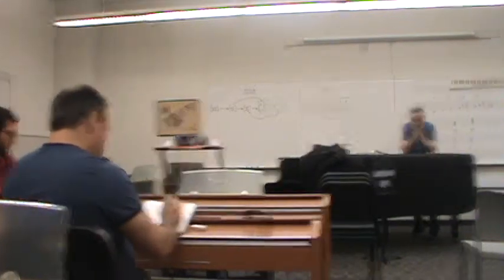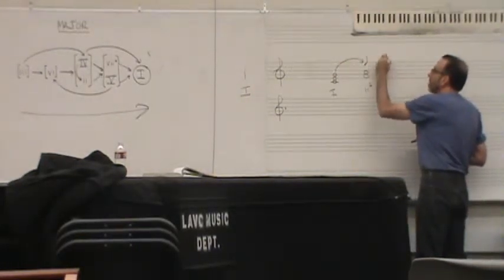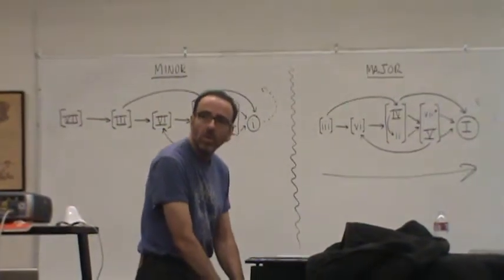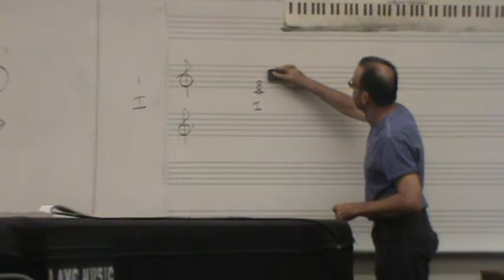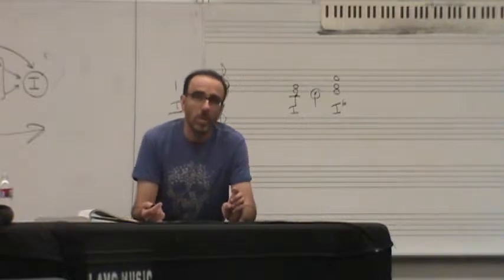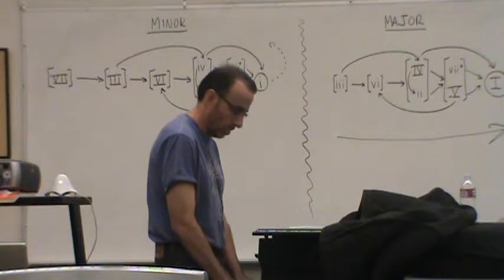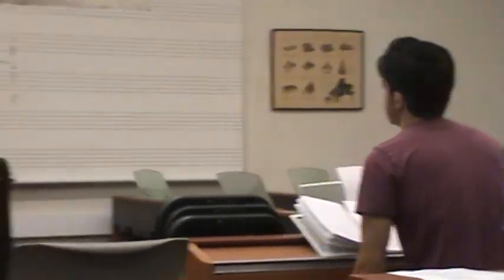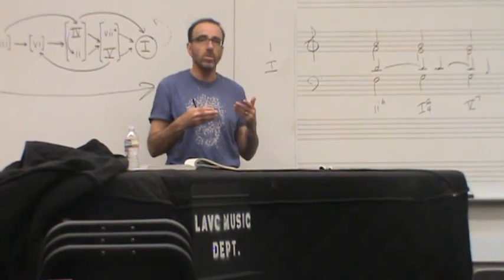Summer Harmony (Day 2) {Part 4} - Non-Chord Definitions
Every type of non-chord has a function in harmony. Watch as we're going over the non-chord definitions.